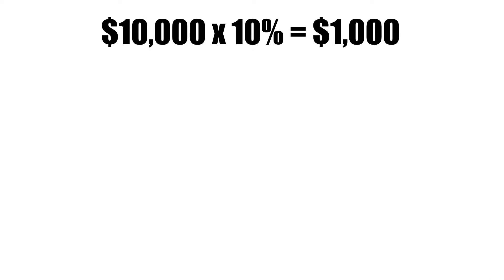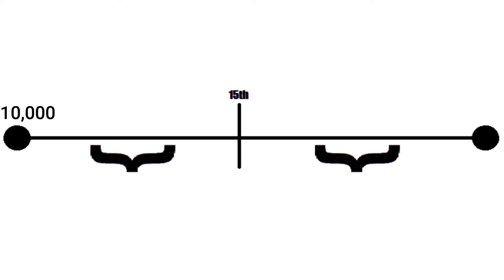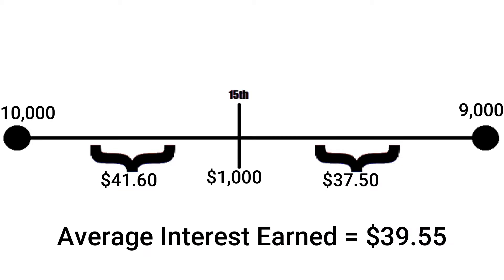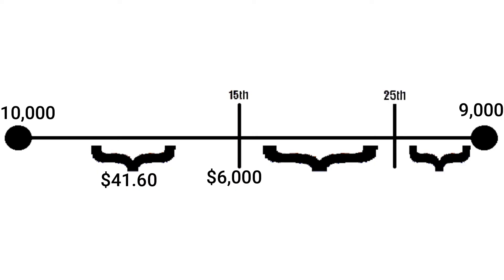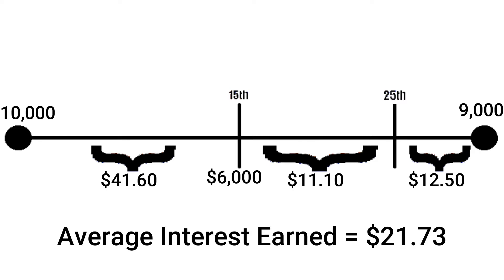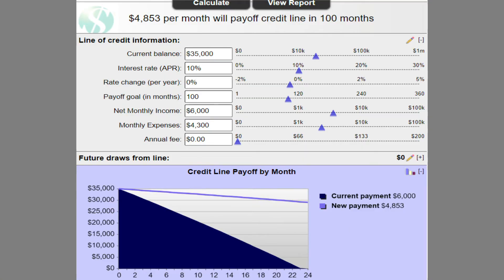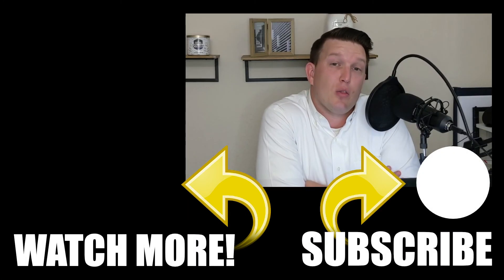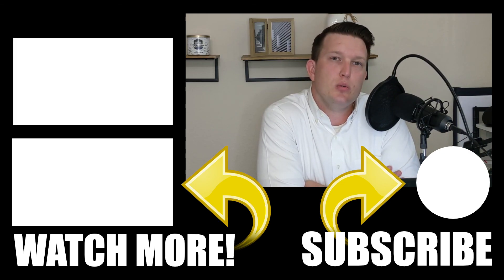What Is Velocity Banking & How It's The FASTEST Way To Pay Off Debt!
Velocity Banking is the FASTEST way to pay down any debts, it works the same whether you have $10,000 in debt or $100,000.

What gives Velocity banking its power is that you are essentially altering how much interest you actually pay on your debts.

When done properly Velocity Banking combined with Dave Ramsey's Avalanche method create a new method called the Railgun Method.

It is with the Railgun Method that my wife and I managed to pay off over $50,000 in just under one years time.

If you have any questions about the Railgun method, or perhaps you need some assistance with the velocity banking system.
Please don't hesitate to reach out with any of your questions, I designed this YouTube channel to be a completely free resource for you to take advantage of, so don't be afraid to use it!

To use the calculator resource I showed in this video follow the link bellow!